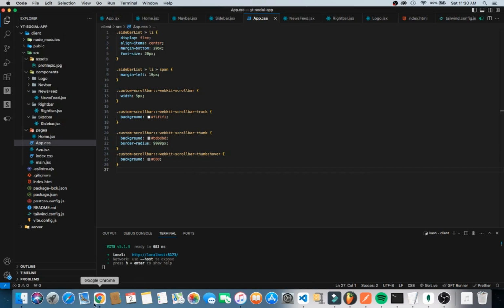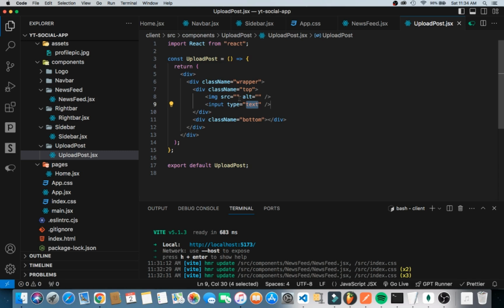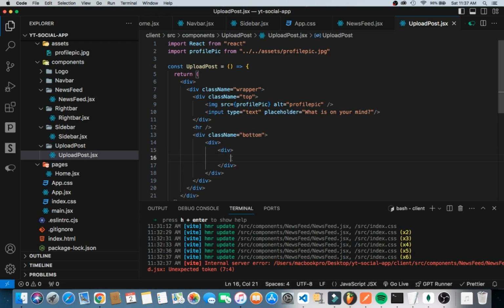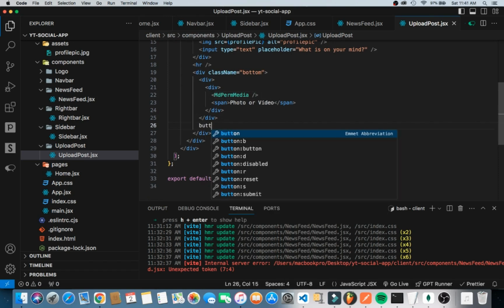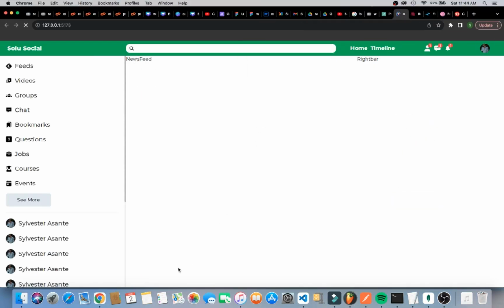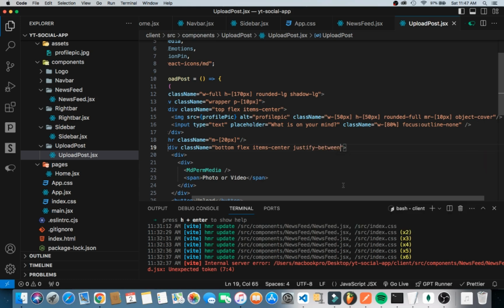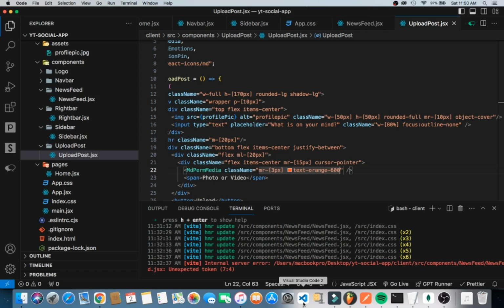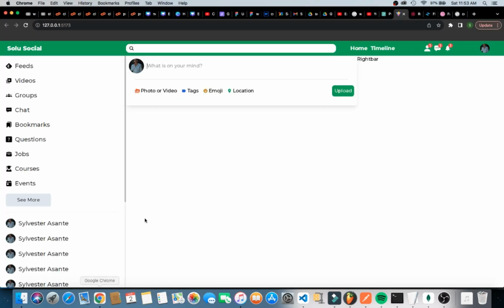Build a Fullstack MERN Social-Media App UI | #5 Post Upload UI Component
Build a Fullstack MERN Social-Media App UI | #5 Post Upload UI Component (RE-UPLOAD)

In this part of the video series, We start things a little differently! We build the UI component for Uploading posts! I had to take down the other video due to sound issues So this is the re-upload.